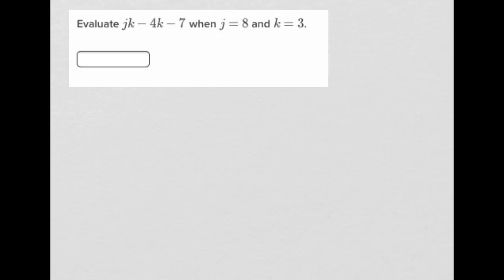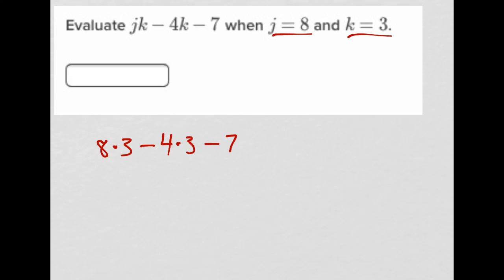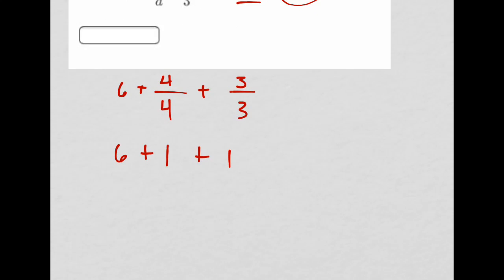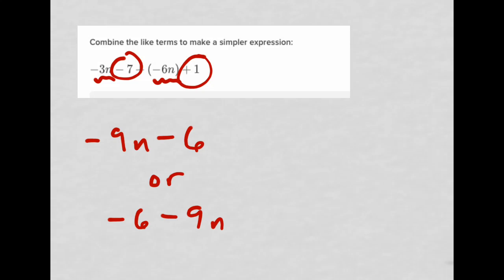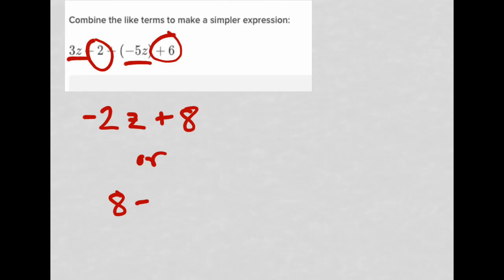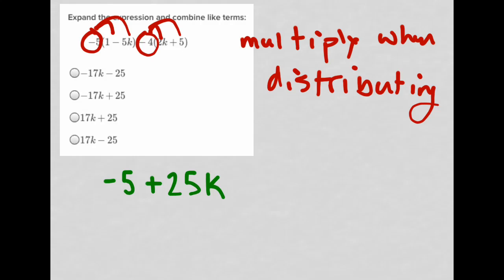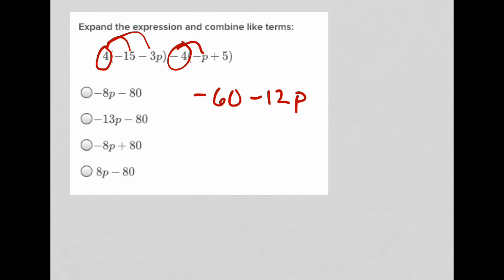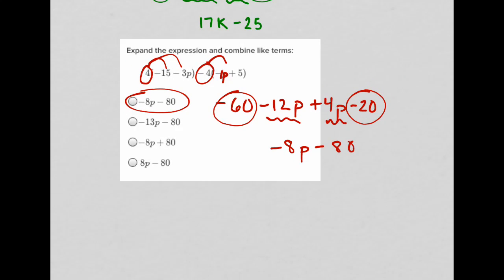Evaluating and CLT mixed examples